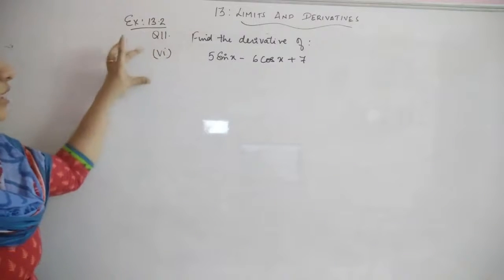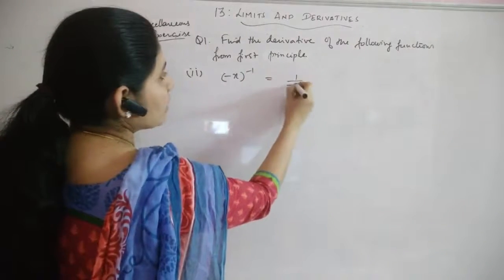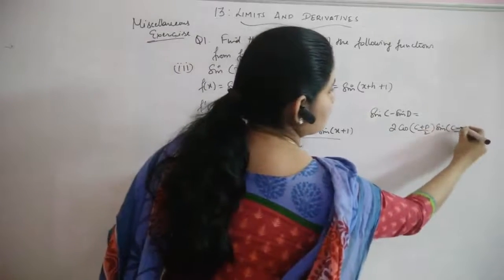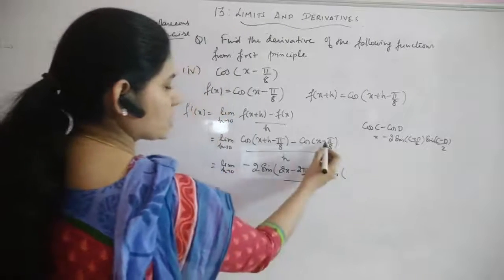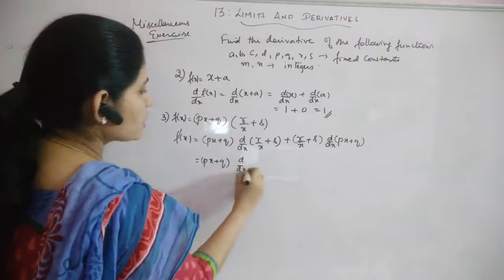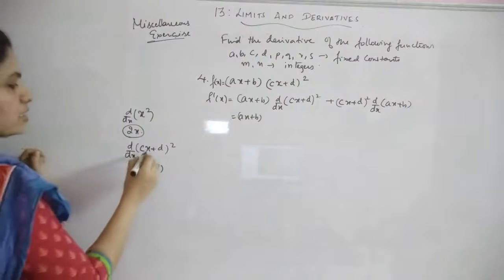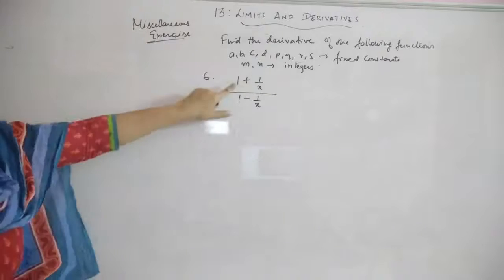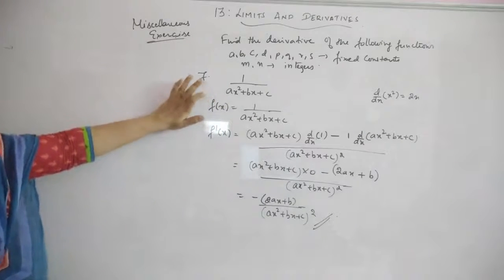Class XI Math Chapter 13 Limits and derivatives, Ex 13.2 Que 11 (vi,vii) Misc ex 1 to 7, Part 11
Ex 13.2 Que 11 (vi,vii) Misc ex 1 to 7,Class XI Math Chapter 13 Limits and derivatives,Part 11